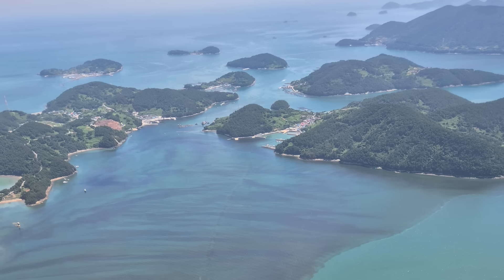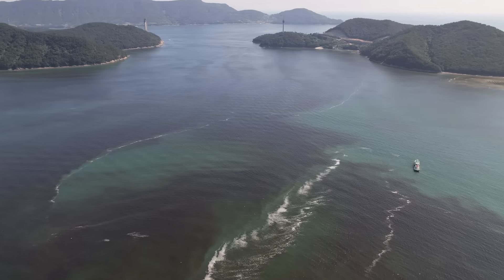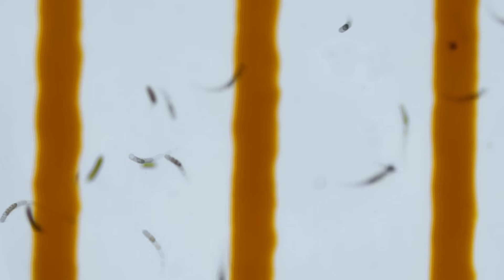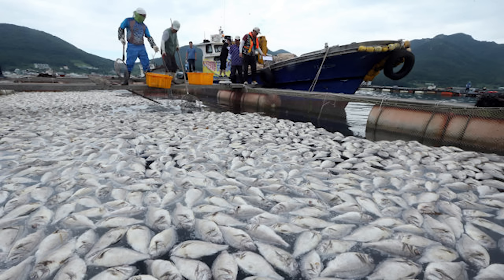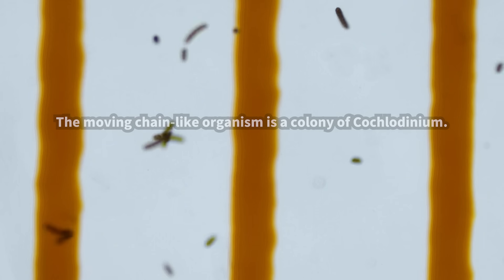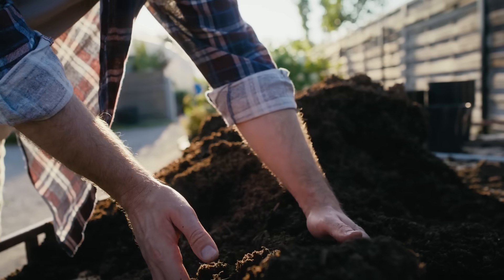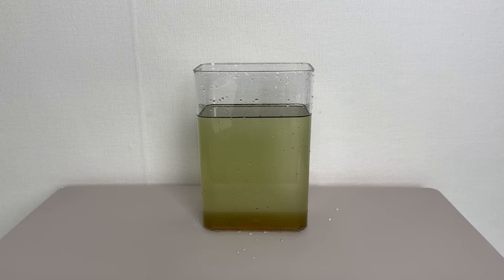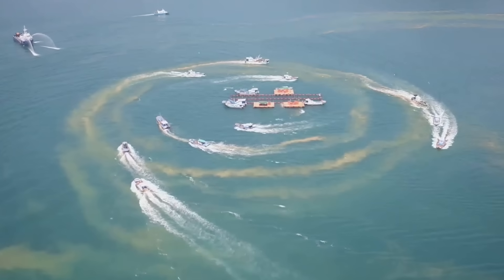⚠️ Shocking! Why Fish Die in Red Tides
Red tides cause serious damage to marine life.
 We observed seawater affected by red tide and ran an experiment to see what happens when yellow soil (loess) is mixed into it.